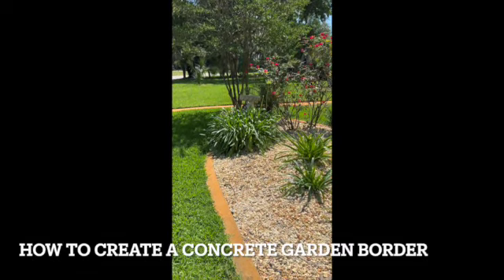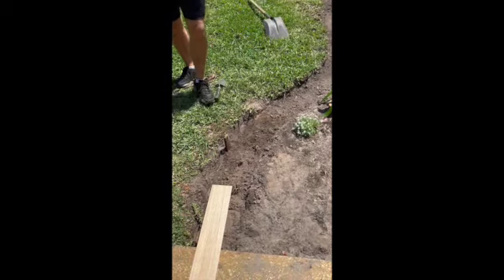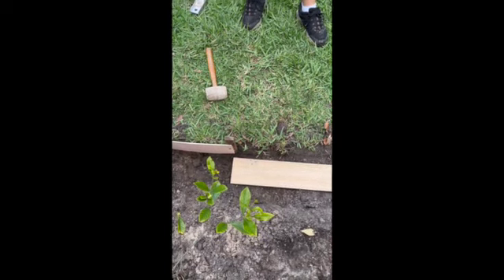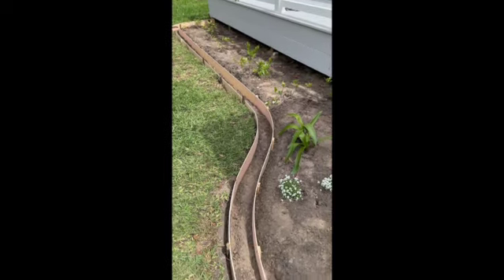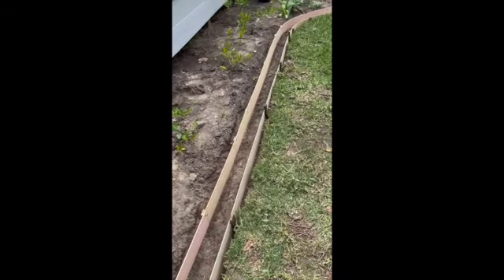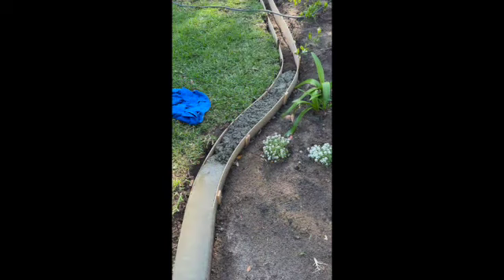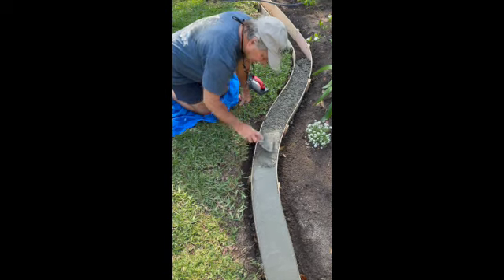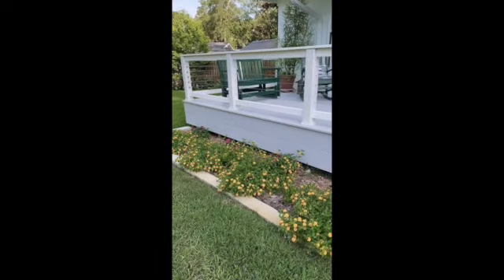How to Create a Concrete Garden Border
This video shows you how to create a concrete border for your garden.